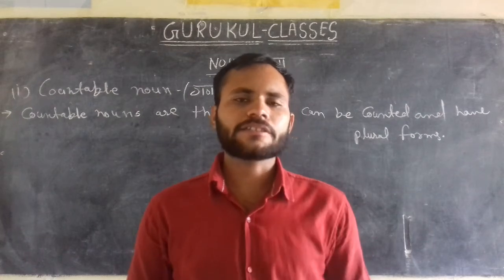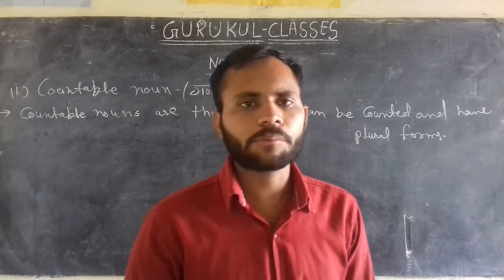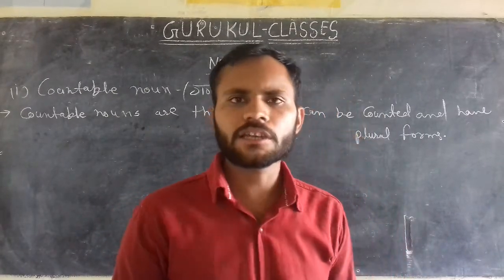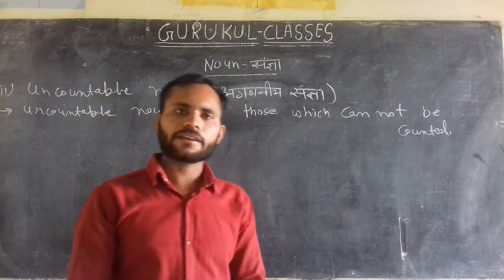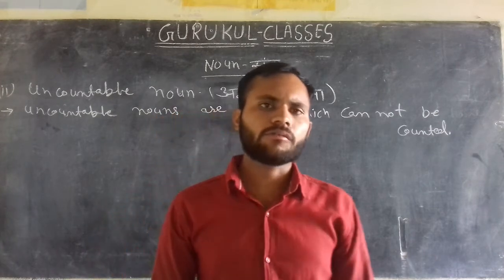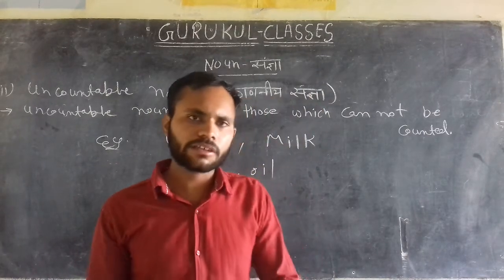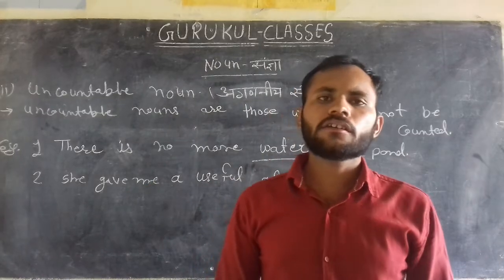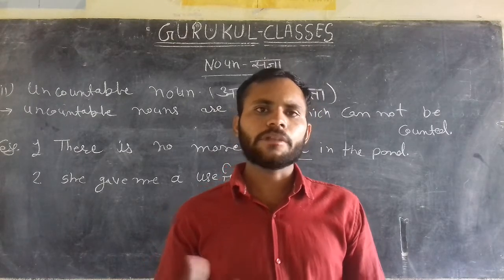Noun part 3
Hyy friends
Mene aaj apko noun k baki 2 type is class me bataye h
Jo ki countable and uncountable noun h

Sorry to say ki uncountable noun k examples me sugar and salt h jo ki liquid nhi h fir bhi
Uncountable noun h

Thanks   by Shivraj sir